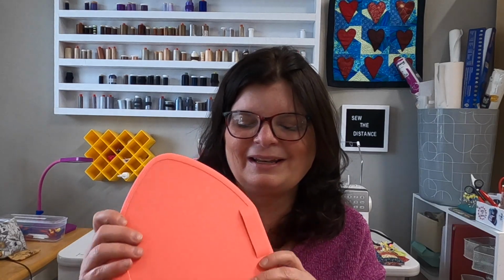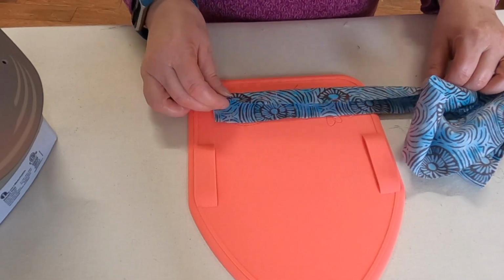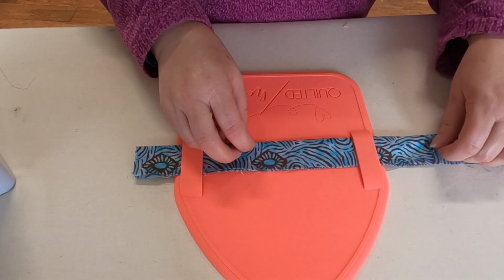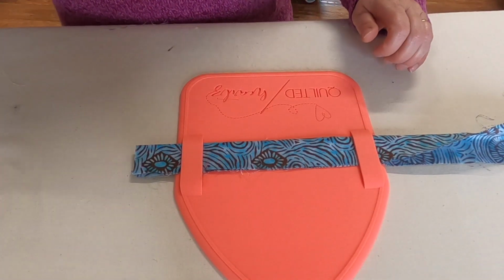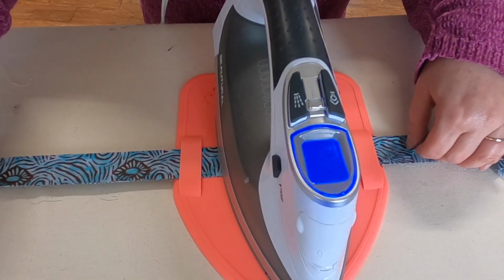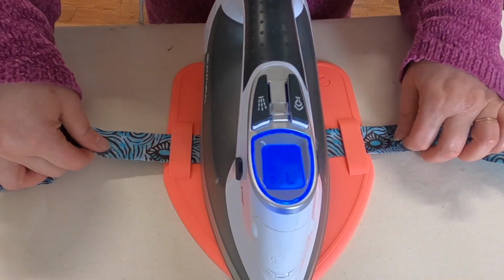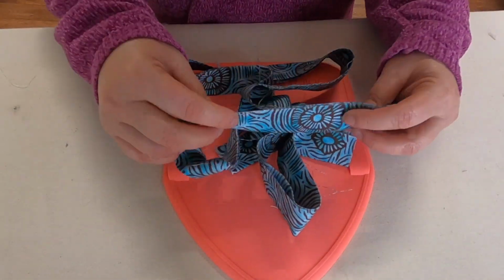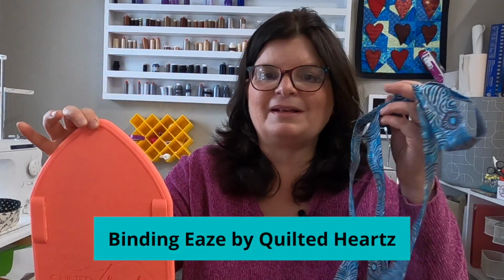Quilting Product Review: Binding Eaze Notion by Quilted Heartz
I don't usually do quilting product reviews, but this one is worth the shout out! The binding eaze (spelled with a z) by Quilted Heartz (also with a z) is one of my favorite quilting products on the marker. It works so well and really makes binding easier (or eazier? 😀).

Prairie Dreams Jelly Roll
4" Omnigrid Ruler
3" x 18" Omnigrid Ruler
Mini Cutting Mat
Rotary Cutter
Mini Iron
Iron (similar to mine)
Large Gray Cutting Mat
Blade Saver Thread Cutter

✏️ I have a blog!